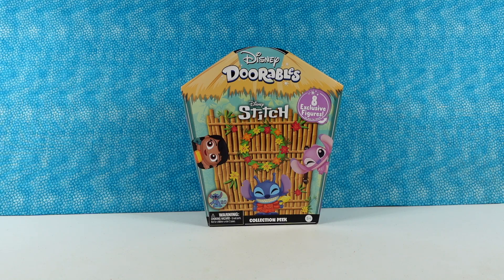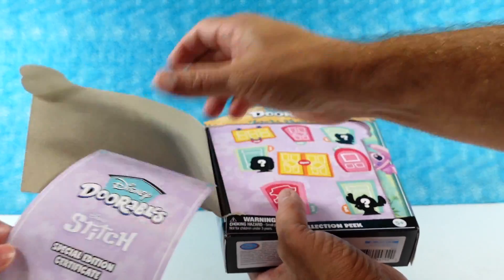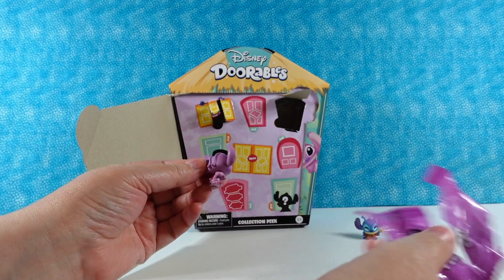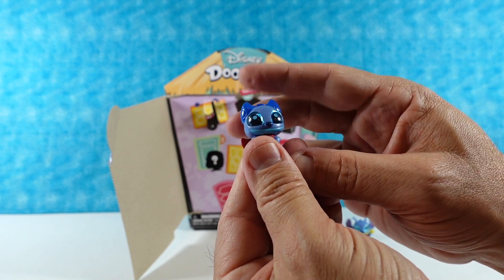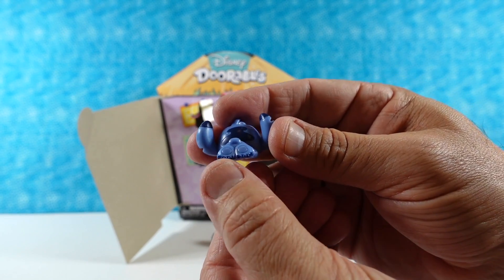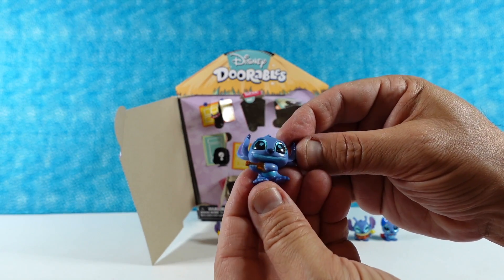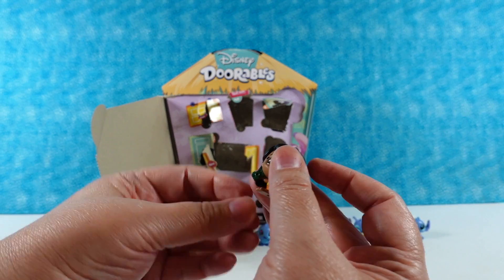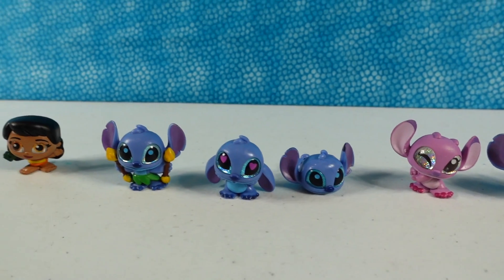Disney Doorables Stitch Lilo Collection Peek Blind Box Figure Unboxing Review | PSToyReviews